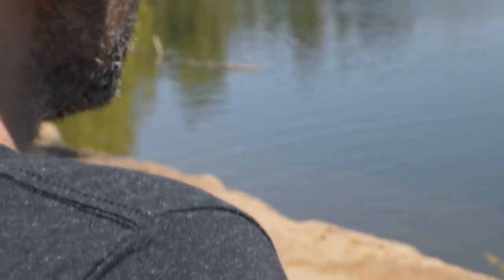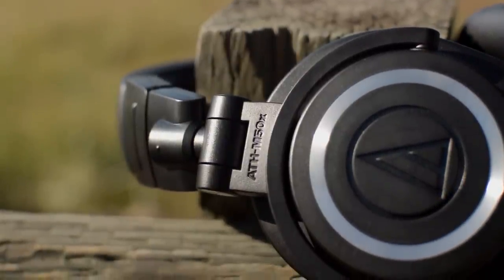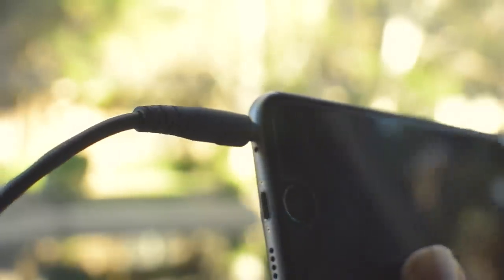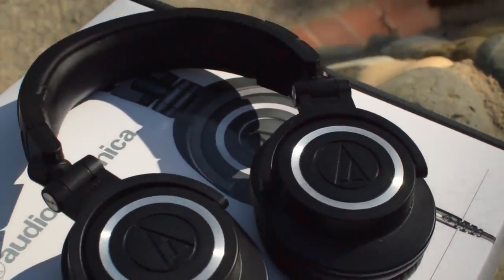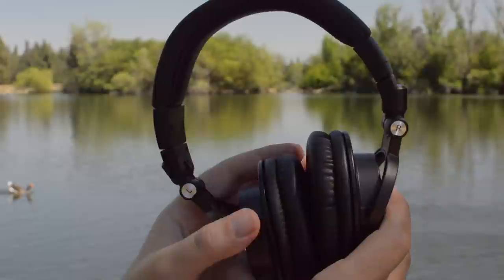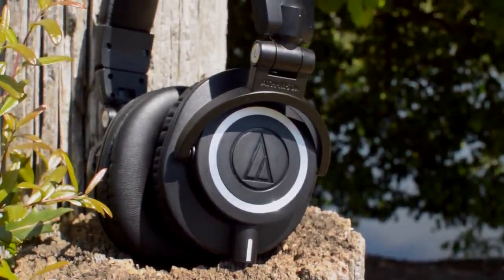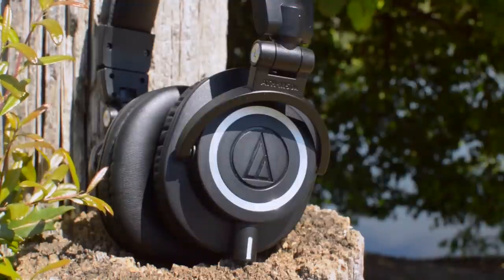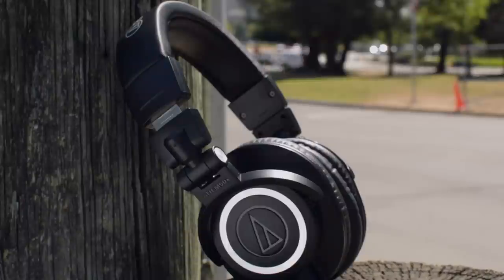Audio Technica ATH-M50x Review!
These are a legendary pair of headphones that I actually got secondhand from Deroitborg, a well renowned Tech reviewer.  After using them for a little I can definitely say they live up to the hype and provide a great audio experience.

So many review videos feature this pair but I do have a somewhat of unique perspective...I use another pair of equally legendary pair of headphones, the HD 25's from Sennheiser which have been my workhorses for over a year.  I also have never tried the original M50's so this was quite a treat.  They are also a part of my tech wish list video that I posted in late 2014! (Linked down below)